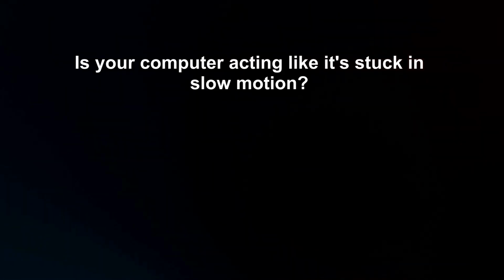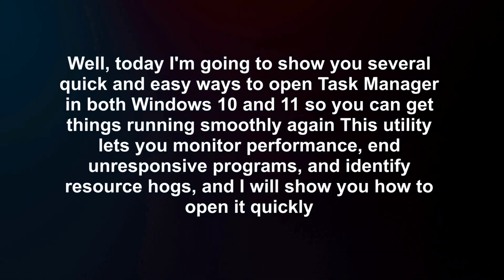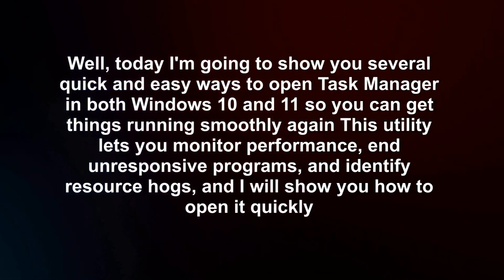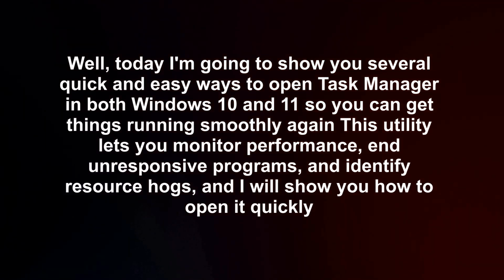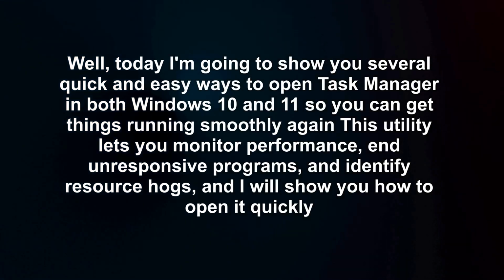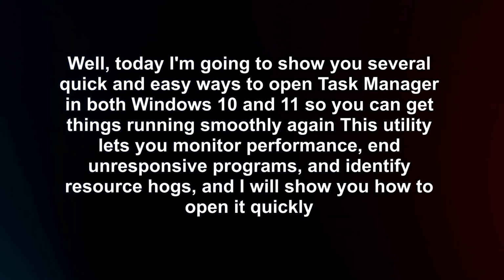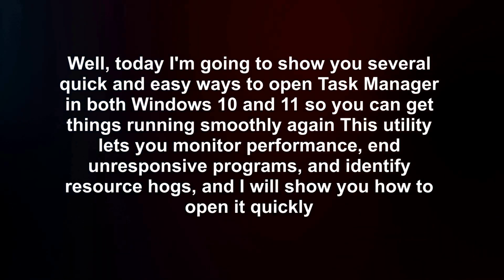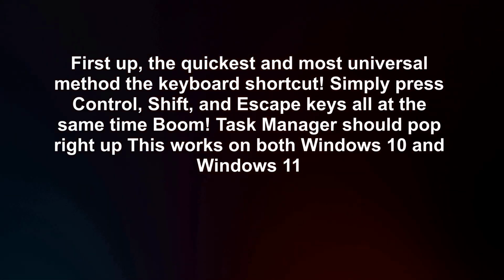How To Open Task Manager In Windows 11 & 10 - GUIDE!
How To Open Task Manager In Windows 11 & 10 provides clear instructions on launching the Task Manager utility in both Windows operating systems, allowing you to monitor system performance, manage running processes, and troubleshoot software issues.

00:00 Intro
00:14 Keyboard Shortcut
00:27 Start Menu Search
00:38 Right-Click Start Menu
00:51 Right-Click Taskbar